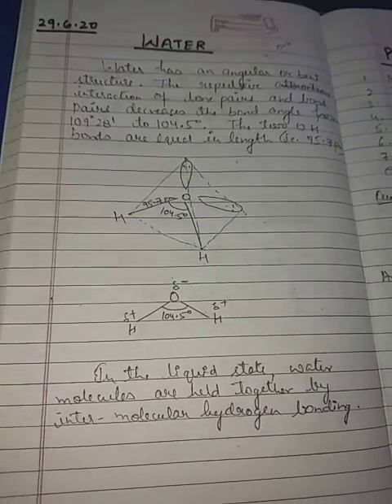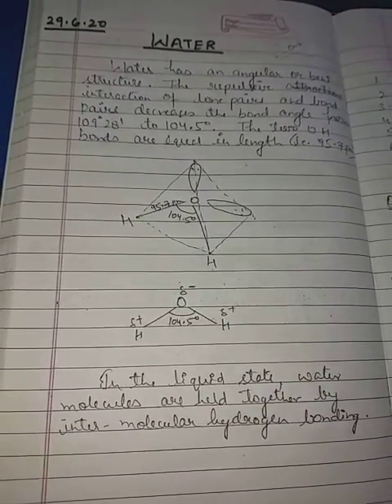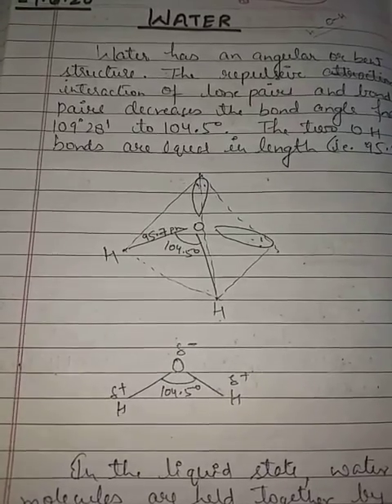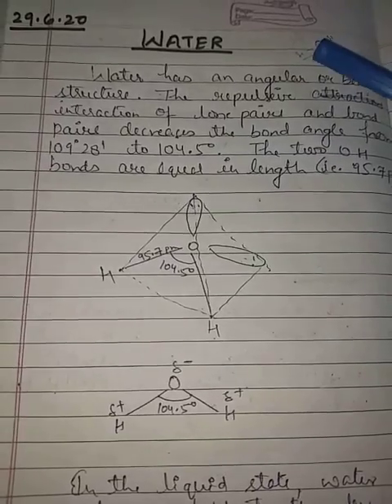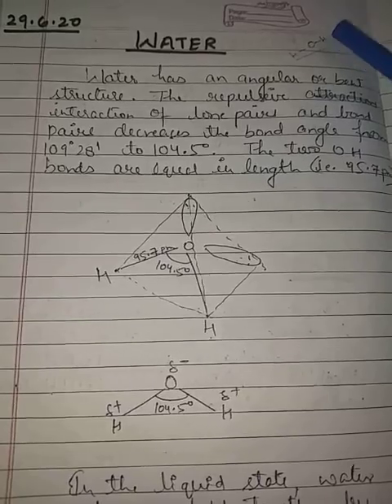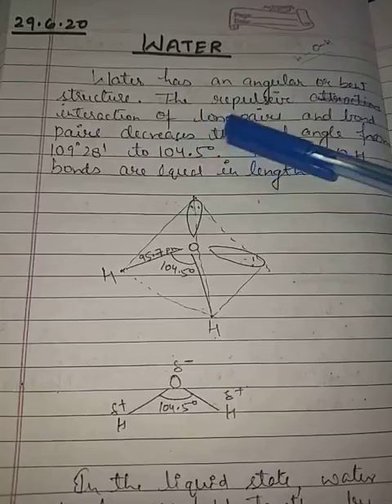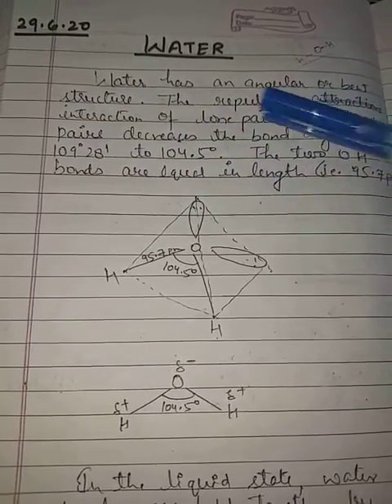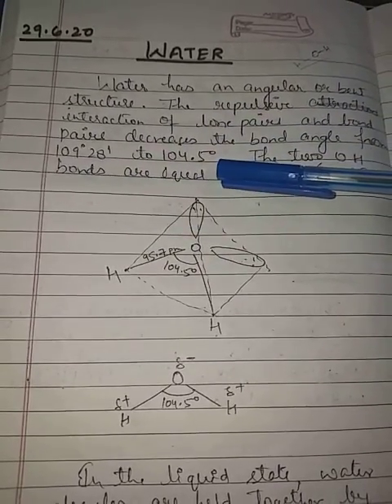Class XI Chemistry: Water (Chapter- Hydrogen)